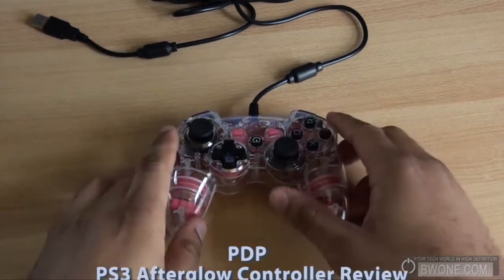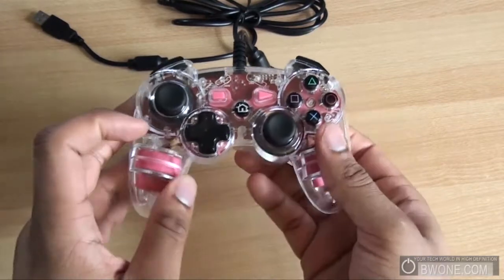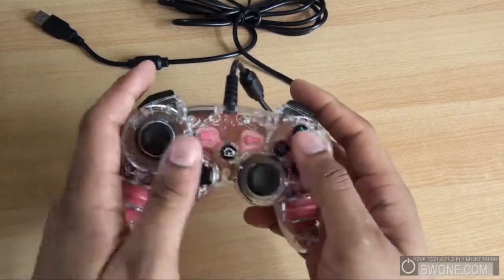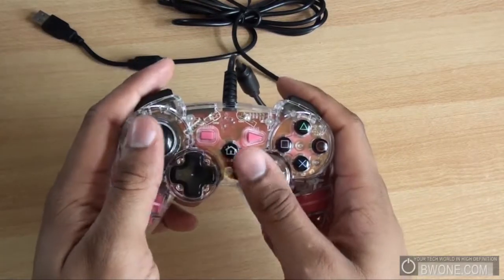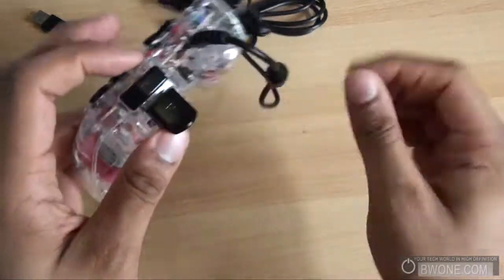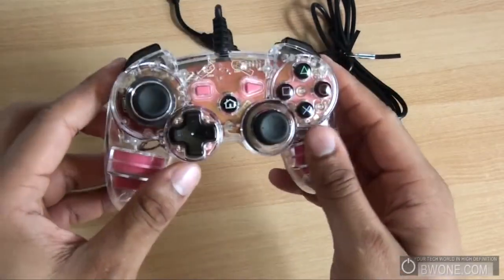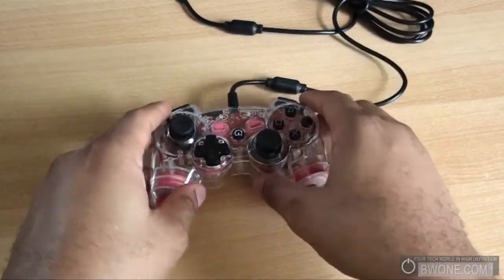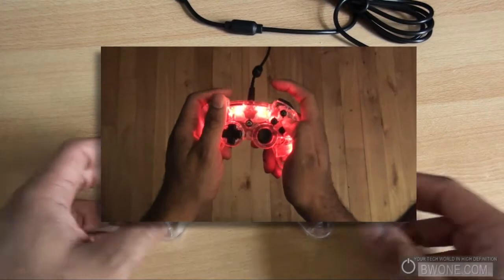PDP PS3 Afterglow Controller Review - BWOne.com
The 3rd and final controller we are are going to review in the PDP Afterglow series is the Afterglow for PS3 with a bit of a twist to it. But does it still hold up as a quality PS3 controller.

Hardware

Like all of the controllers in the Afterglow series from PDP the build quality is solid with plastic casing that is clear and you can see the insides which have a red and light red PCB that matches the red LED lights.  For the most part the controller is standard with a couple of modifications with the L2 and R2 triggers having the REAL TRIGGERS add-ons from PDP  make it feel more like the trigger of a gun when pressing the button. However the biggest change would be the swap of the analog and d-pad locations.

The left analog stick is placed where the D-Pad would normally be which gives it more of an Xbox 360 controller look and feel. being that a lot of games rely on the left analog stick for movement this seems to make sense and give you much more of an advantage when playing games that are heavy on the analog stick such as shooters and fighting games. That's a cool change but does it effectively work?

Usage

In use the controller feels good in the hands. It is odd at first with the left analog stick placement. For PS3 users its going to take a bit to get used to but for Xbox users you will feel much more at home with this controller. This will help even things up when you are playing your friend on a PS3 are you're an Xbox user and not used to the PS3 controller.  The controller works well in games and the switch of the controls works for the better in a lot of games that really utilize analog controls.

Overall

If you are looking for something different and want to get your buddy that is a 360 user to play PS3 and not complain that the controller is too different when your playing against him then this controller is definitely one to pick up.  If you are looking for something just different and unique to play for certain games that you need that advantage  you will want to pick up a  Afterglow PS3 controller.